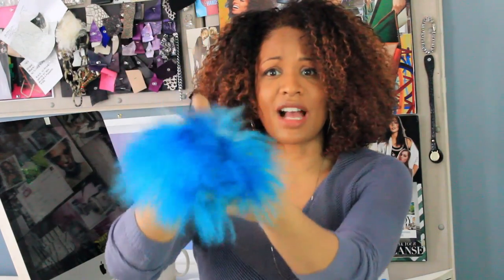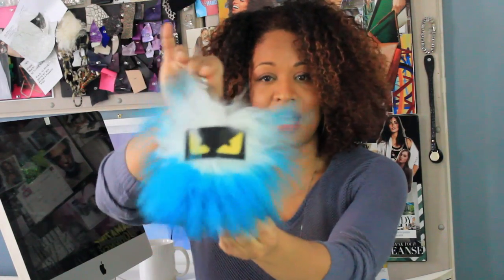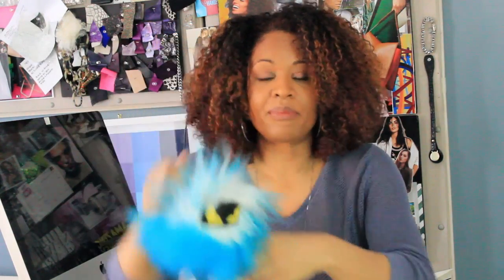HOW TO COLOR FUR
Hey party people! In this video I walk you through the process of how I applied color to fur.  I used real MONGOLIAN LAMB SKIN (this is the kind with the crinkled ends...)  Keep in mind the following and note the disclaimer.

// This is my method

// I do not recommend for large projects such as rugs, throws, pillows or coats

// This method is NOT color fast (meaning if it gets wet the color can migrate)

// Color is applied to the surface of the hair therefore, the color may crock or rub off onto light colors or fade overtime

// The color I used is semi-permanent hair dye and comes with mfg directions.  I did not follow these

// I did NOT wash the fur / hair at any point in the process of making this video

// Yes, I did attempt to set the color with heat

// Please test on a small piece before trying this method to make sure you are happy with the outcome and result

SUPPLY LIST

// A good resource for fur try: Ebay or Ikea, look for: Sheepskin Rug

Adore Semi Permanent Hair Color
-Aquamarine
-Indigo Blue
-Violet Purple

Plastic Gloves
Plastic Bag
Wide tooth hair comb
Brush
Masking Tape
Hair Dryer

BBDillinger

IloveLeatherNYC